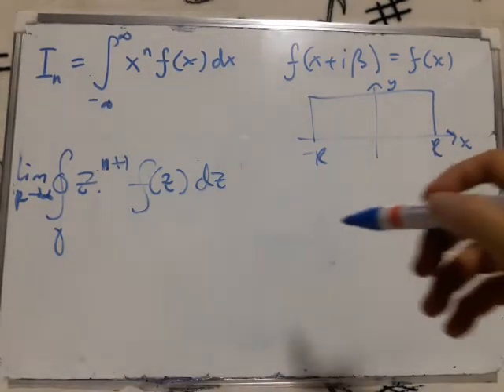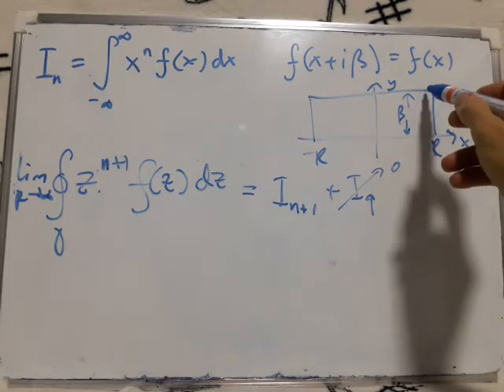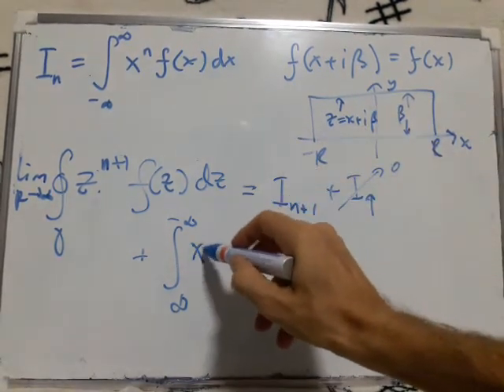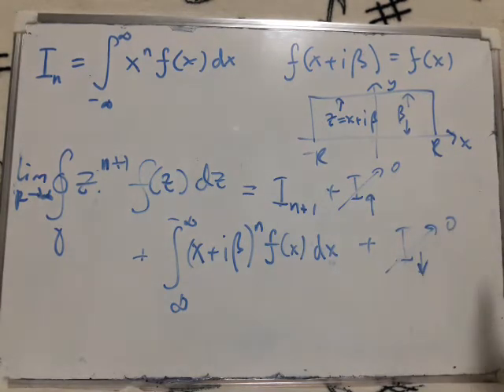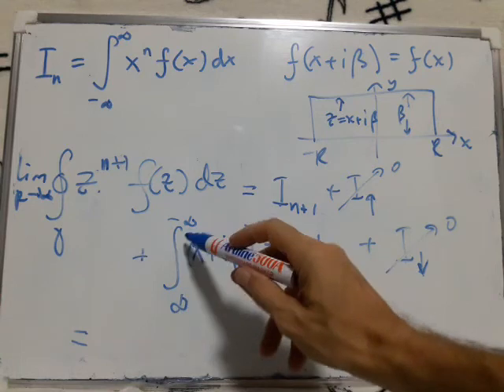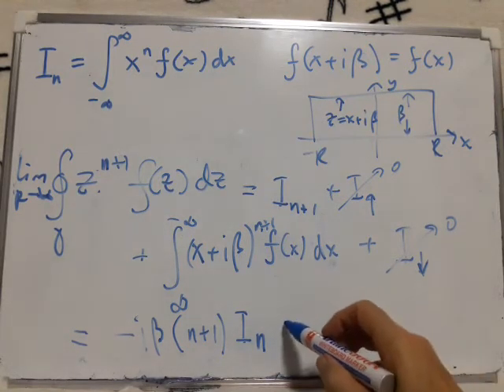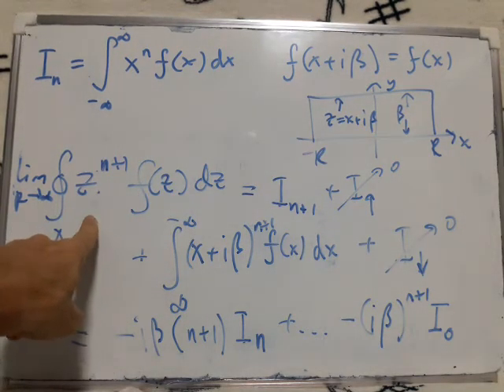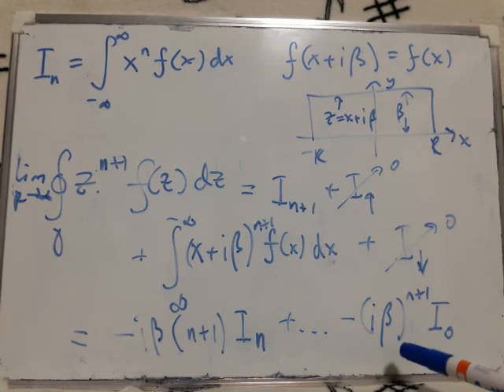Integral of x^n f(x) over all x for f with imaginary period general case